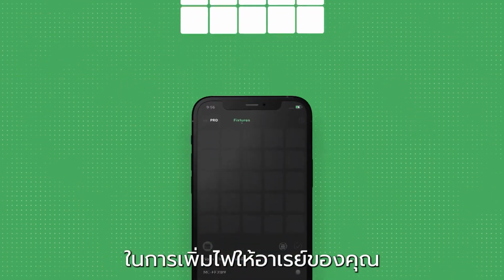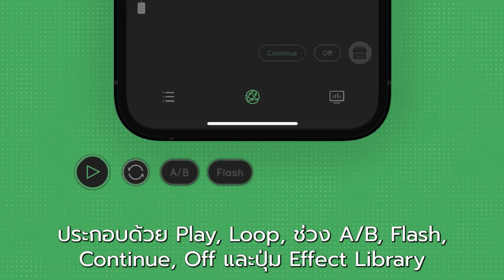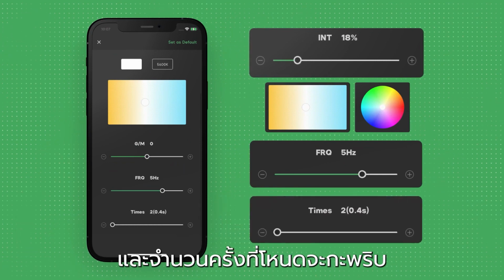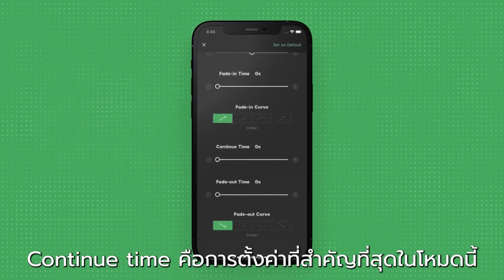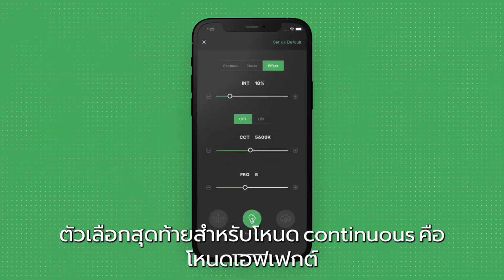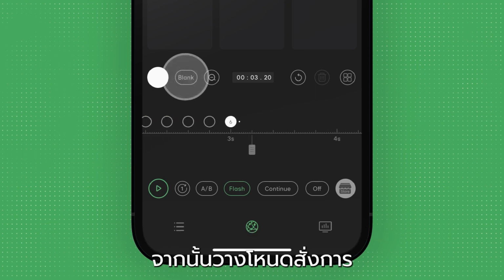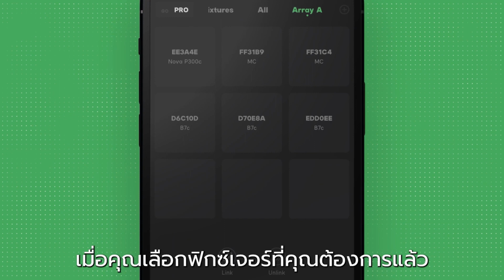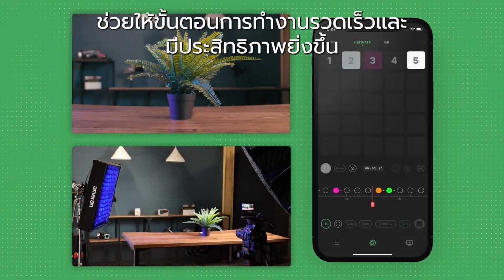9. การใช้ Magic Program Pro ออกแบบและสร้างซีเควนซ์ของแสงแบบมืออาชีพบน timeline ด้วยแอพฯ sidus link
ในบทช่วยสอนนี้ เราจะอธิบายให้คุณทราบถึงความรู้เบื้องต้นของ Magic Program Pro ซึ่งเป็นเครื่องมือที่ใช้งานง่าย

Magic Program Pro ช่วยให้ผู้ใช้สามารถสร้างลำดับแสงที่กำหนดเอฟเฟกต์ของโปรแกรม และประสานงานบนอุปกรณ์ติดตั้งหลายรายการพร้อมกันในเวลาไม่กี่นาที

ข้อมูลเพิ่มเติม